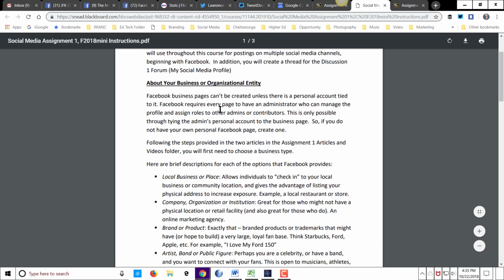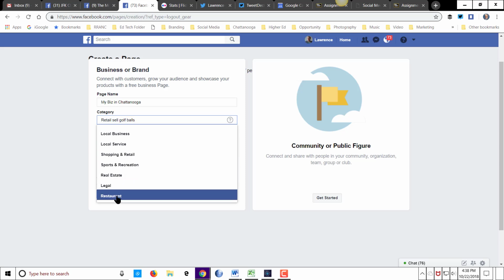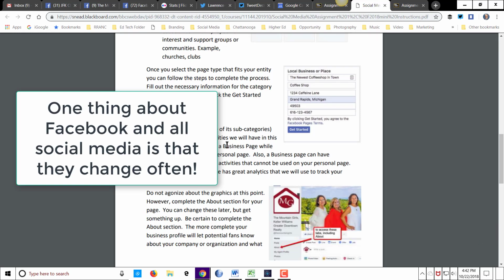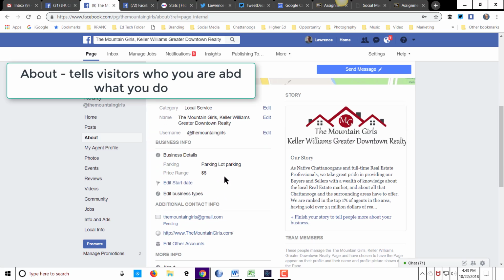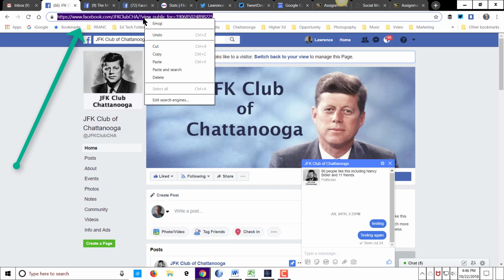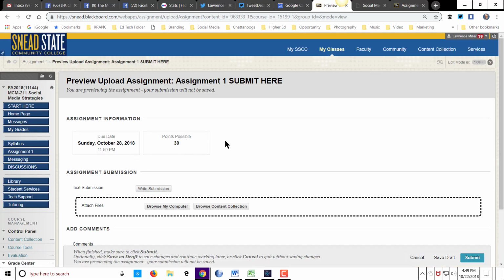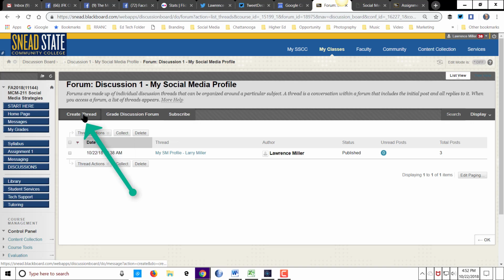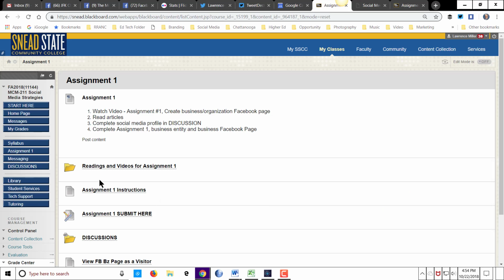Assignment 1 Video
Social Media Strategies MCM 211
Fall 2018 Mimi II term